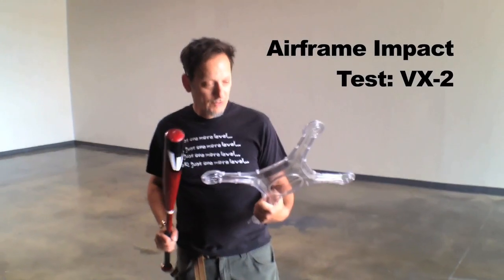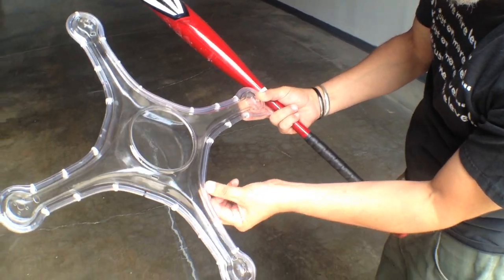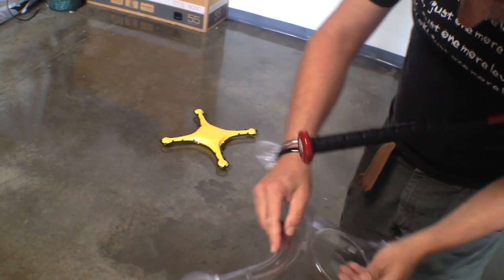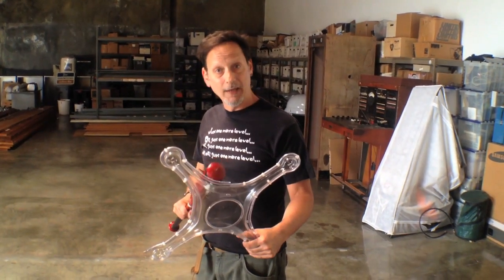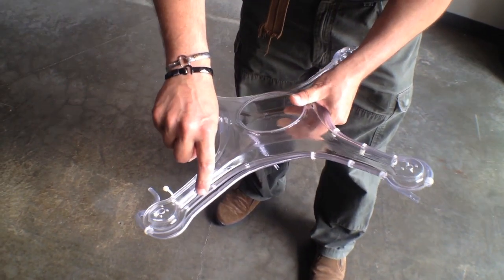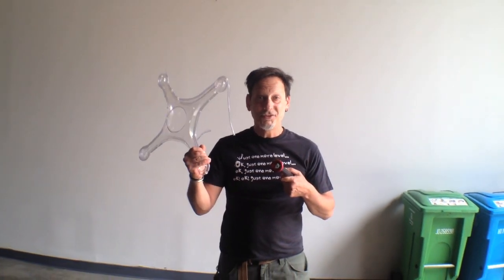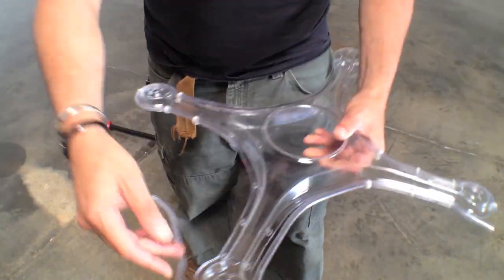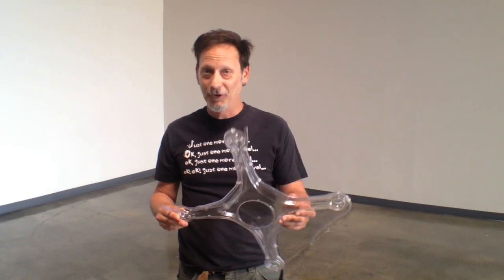"ASL Certified" Game of Drones - UAV Airframe Ballistic Impact Test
Testing our recent airframe prototype - the "Action-Sports"  airframe in CLEAR, bulletproof material.